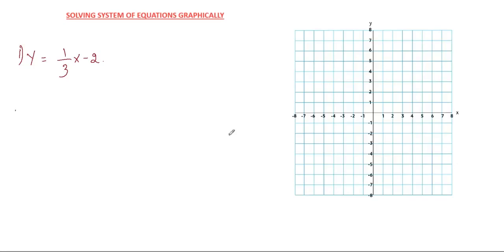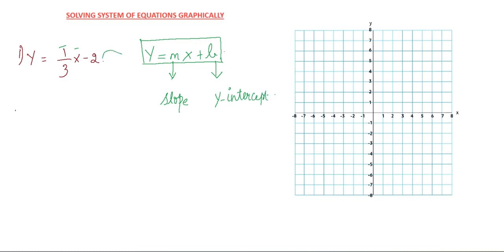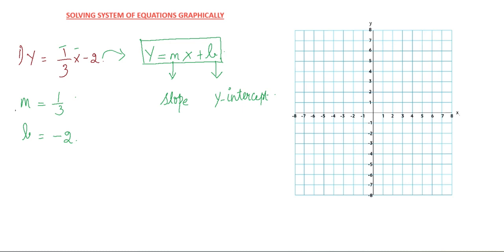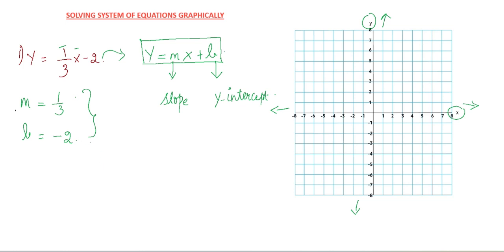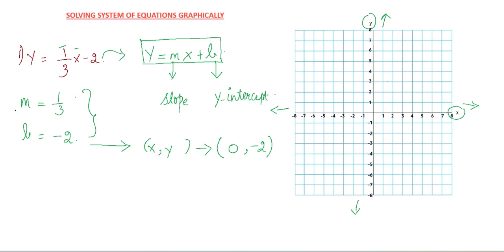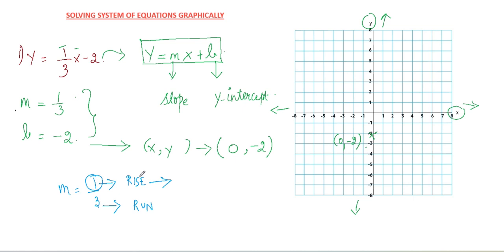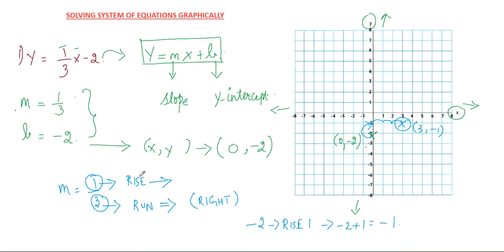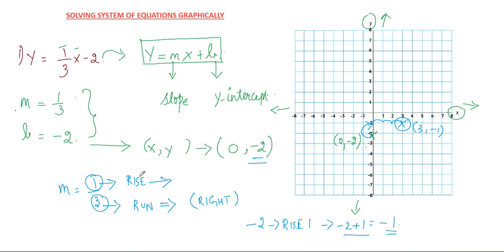SOLVE SYSTEM OF EQUATIONS GRAPHICALLY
Explore the power of graphical methods for solving systems of equations with this engaging playlist! Learn how to plot linear equations on a graph, find their points of intersection, and interpret the solutions visually. Whether you're a student new to the concept or looking to refine your skills, these videos offer step-by-step tutorials and practical examples to help you understand how to solve systems of equations using graphs. Enhance your problem-solving skills and gain a clearer understanding of how equations interact in a visual context.